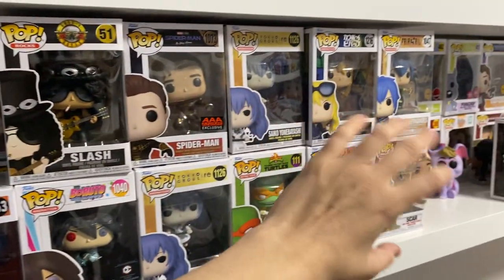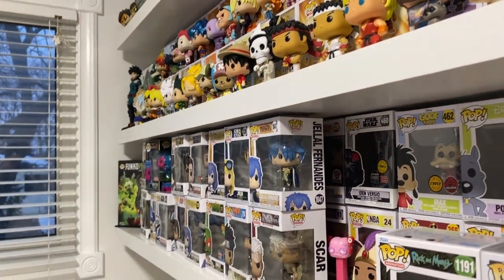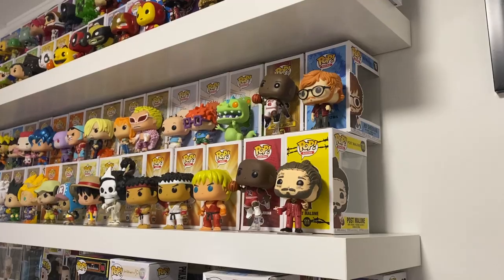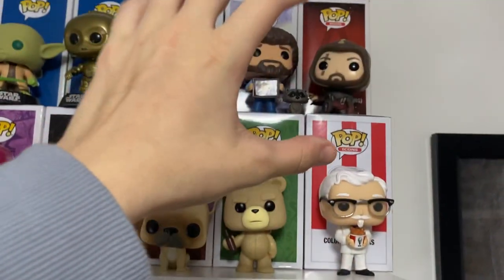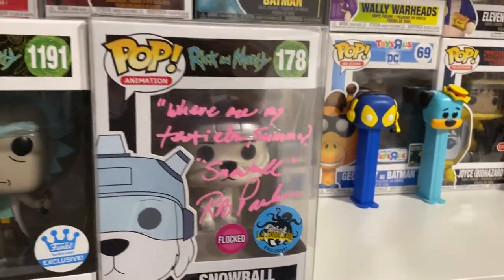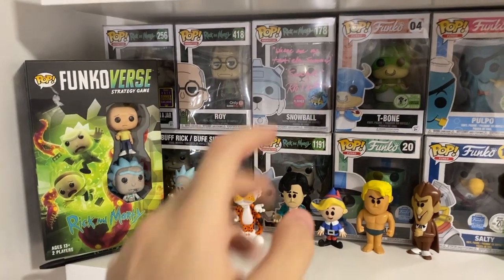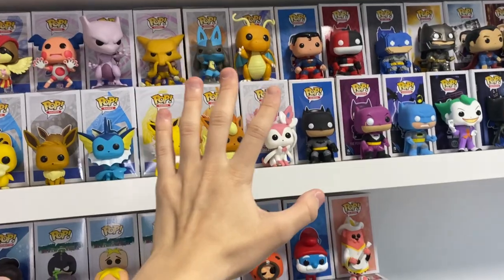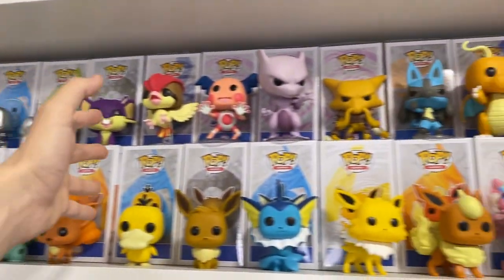Cleaning My 300+ Funko Pop Collection!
Come with me as I clean my 300+ Funko Pop Collection!